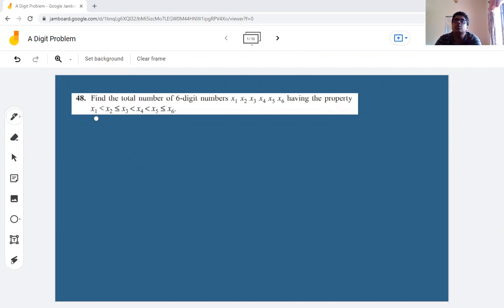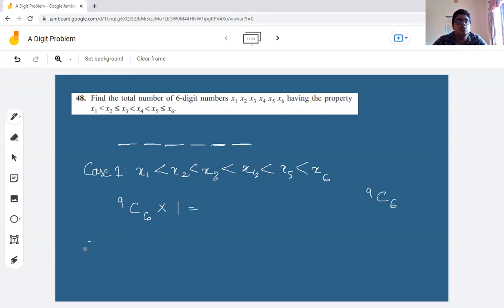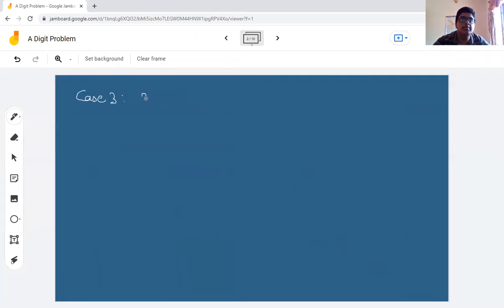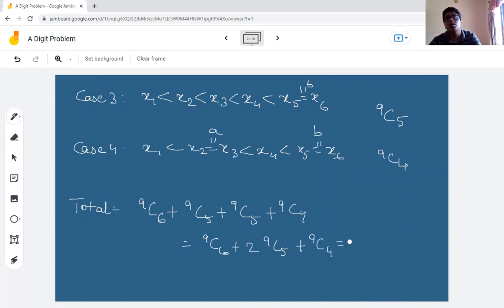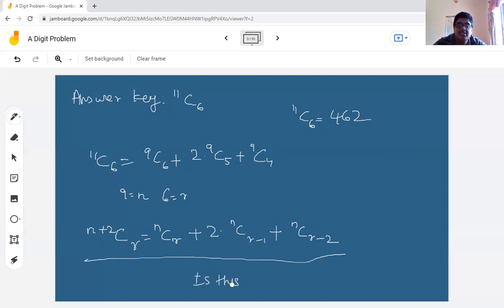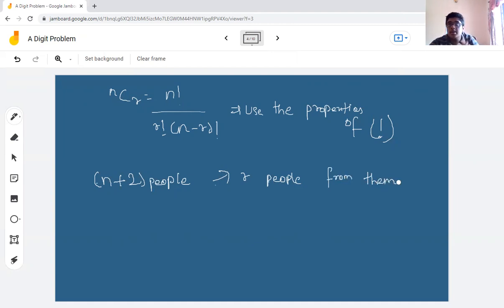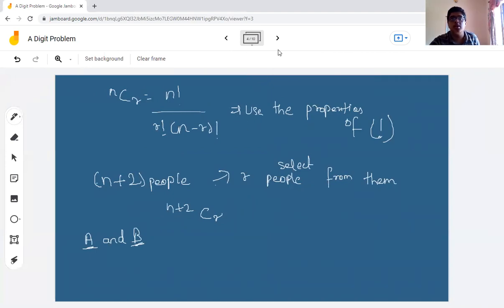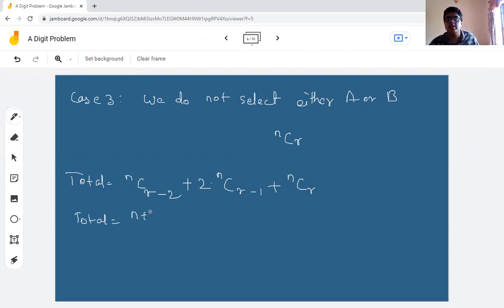Making observations from a digit problem :)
Solving a nice digit problem and making observations from it.

Finding out new things from a problem and learning from it.